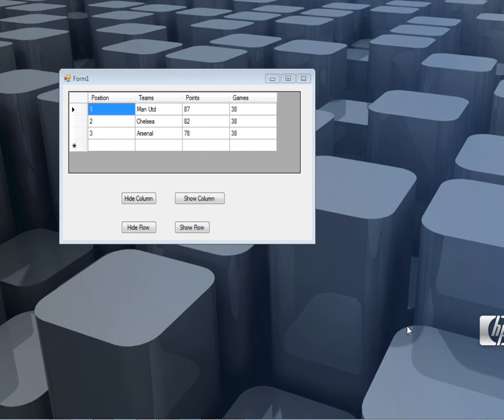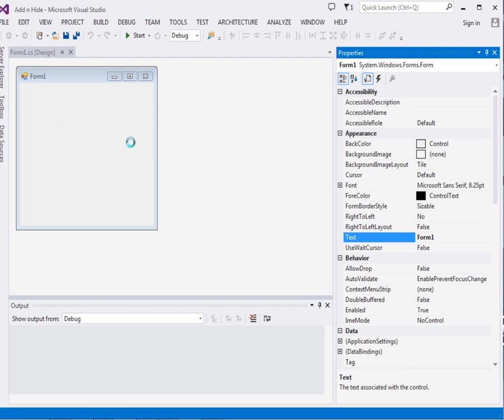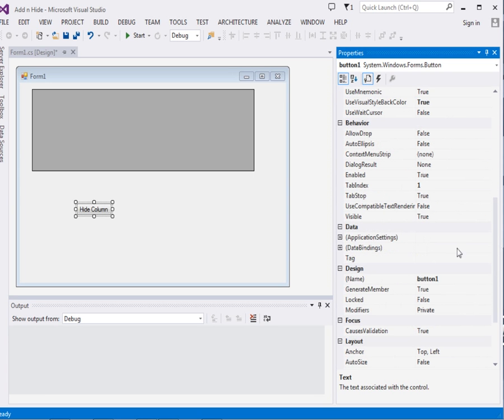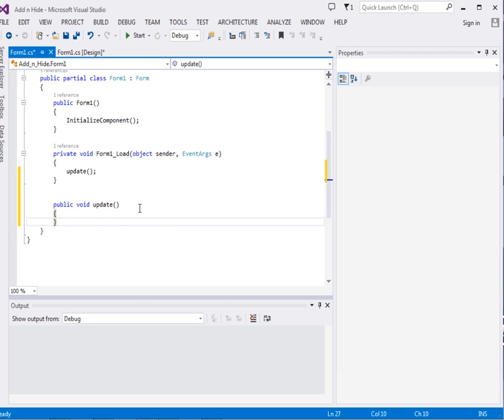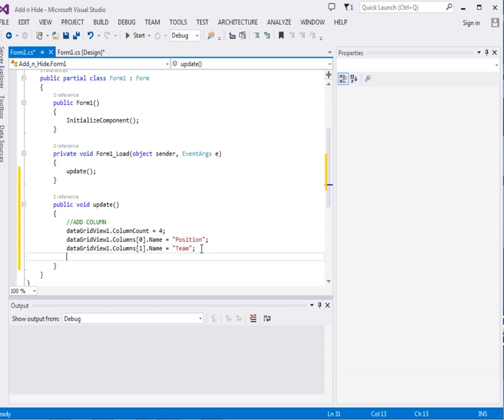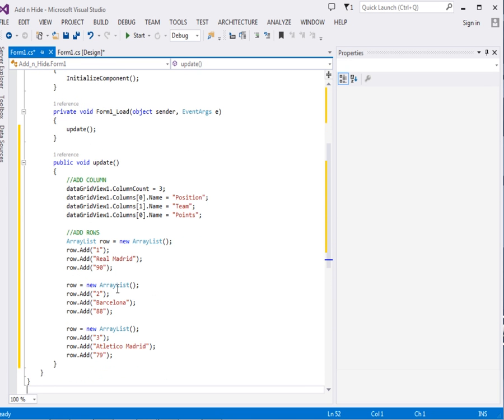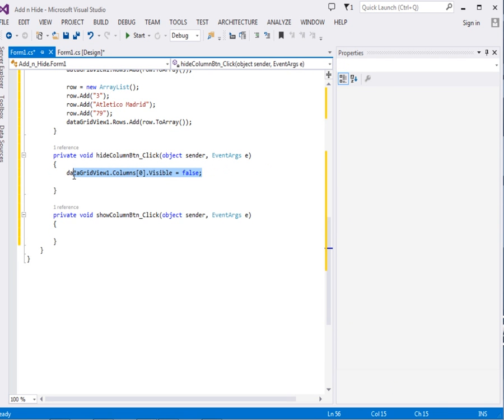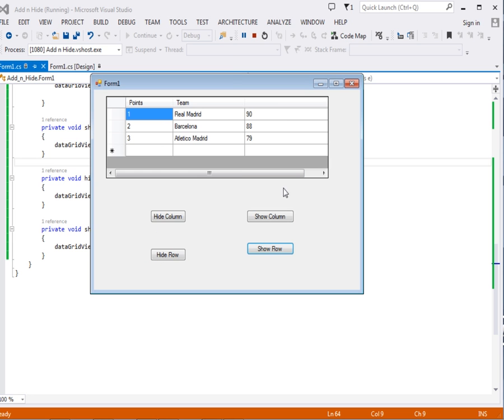C# DataGridView Hide and Show Rows and Columns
ProgrammingWizards: c# datagridview tutorial,c# datagridview show rows,show columns,hide rows,add column,hide  row,sql,add rows

Its easy to show and hide rows in C# DataGridView.You can apply this in different situations in your winforms app.We show with an example in step by step manner.Enjoy!

ProgrammingWizards: c# datagridview hide column, remove row,show column,show row,hide row